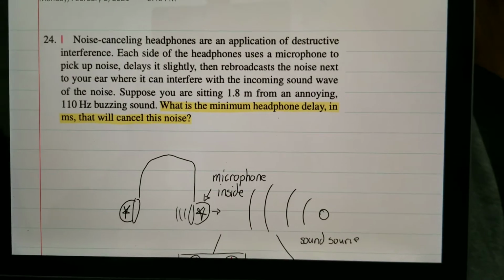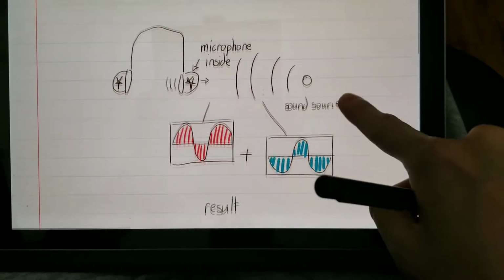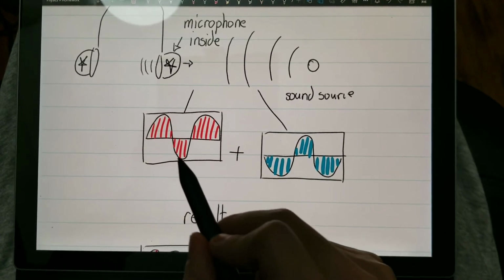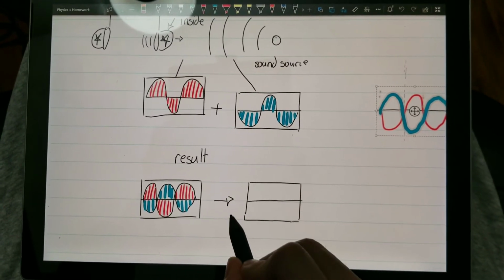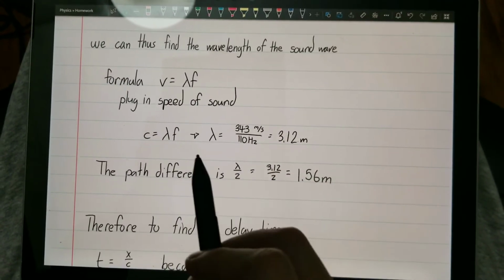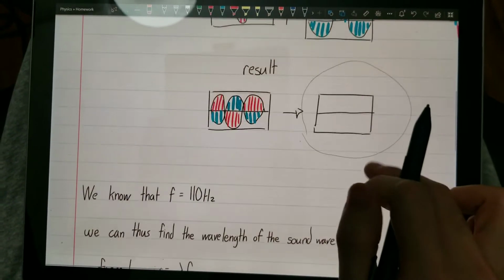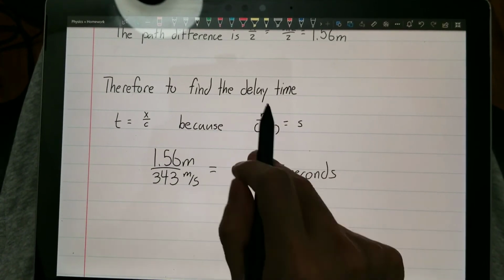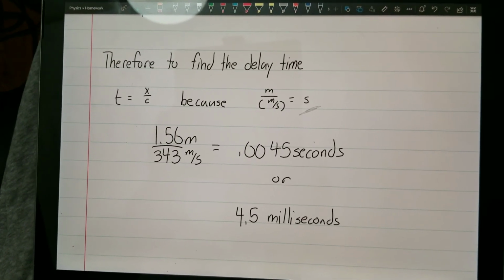Explainer Video 5.1